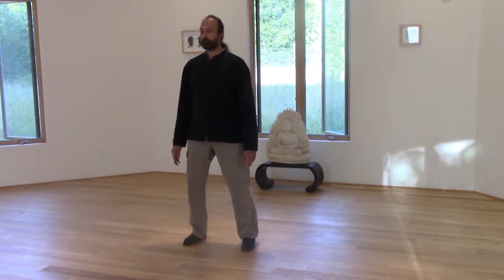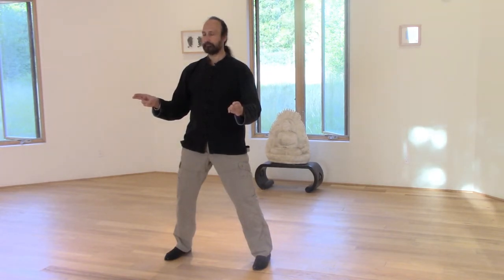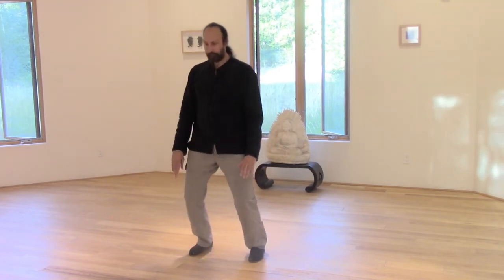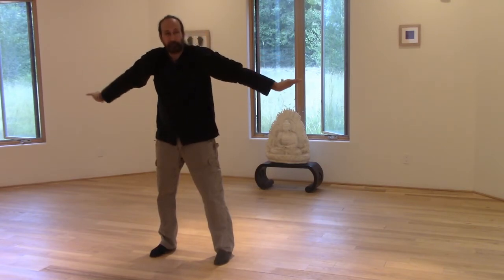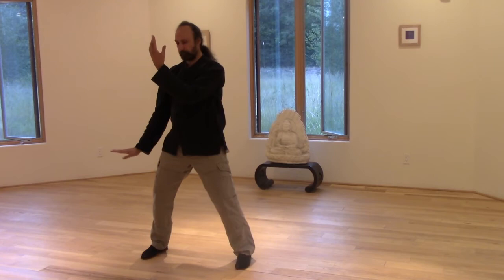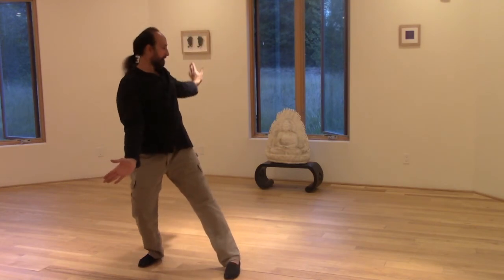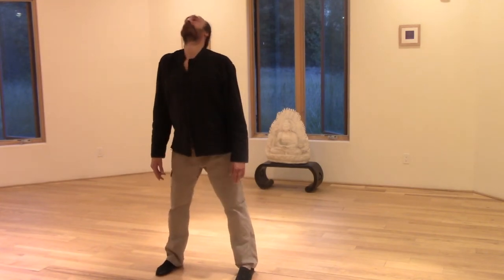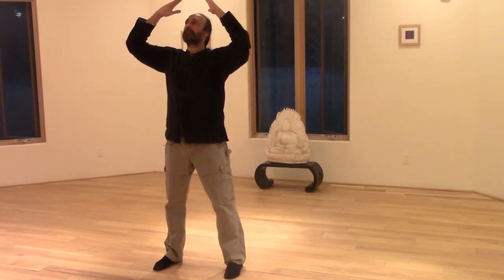QIGONG CLASS WITH DISCUSSION SEPTEMBER 2021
Please take a look at my book on Qi and Body Awareness